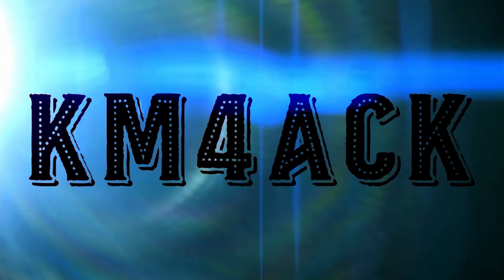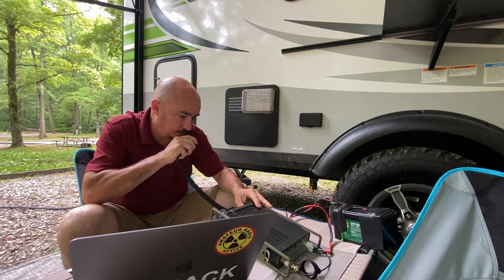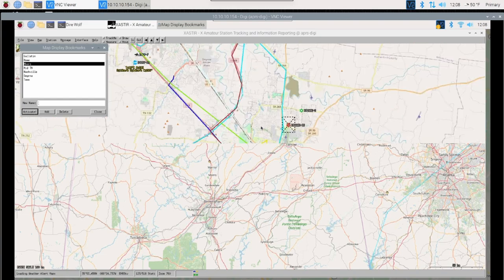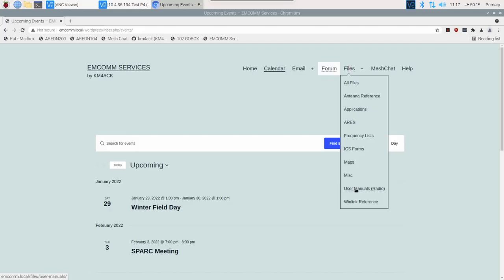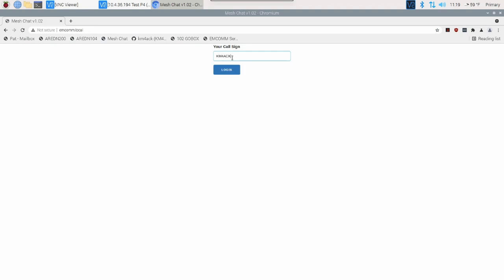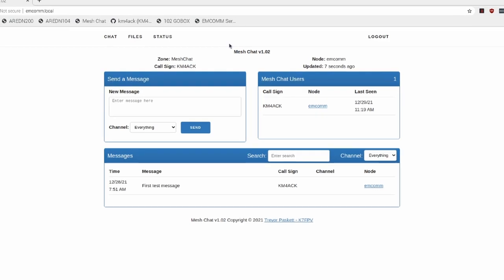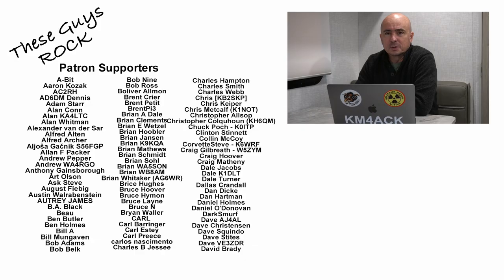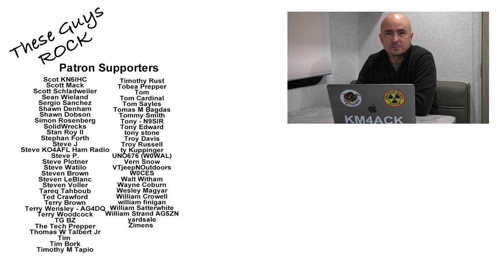Winter Field Day Planning 2022